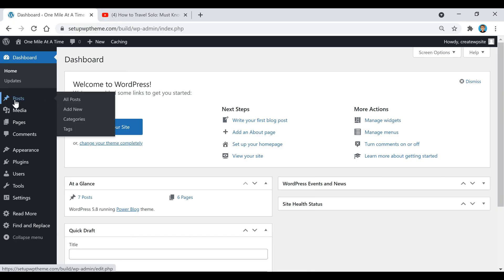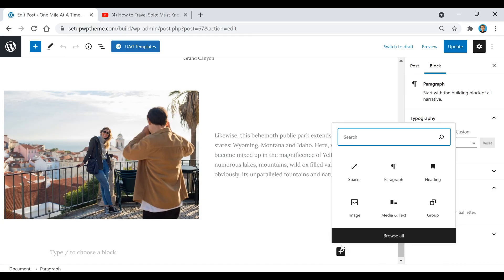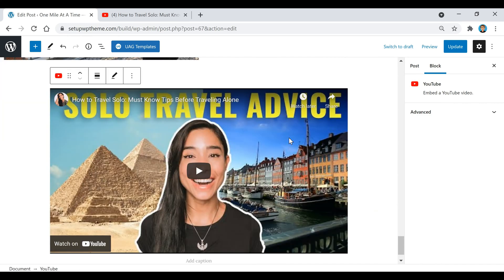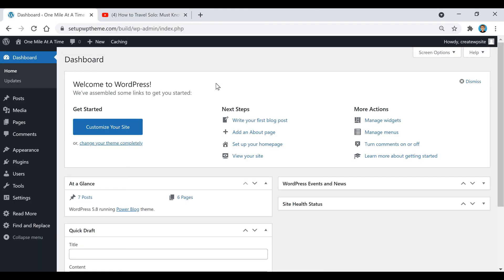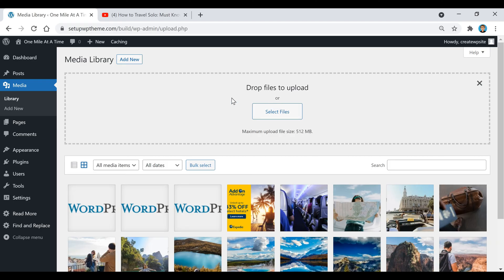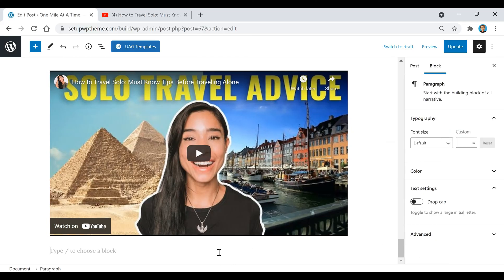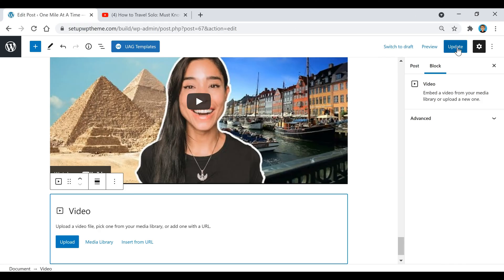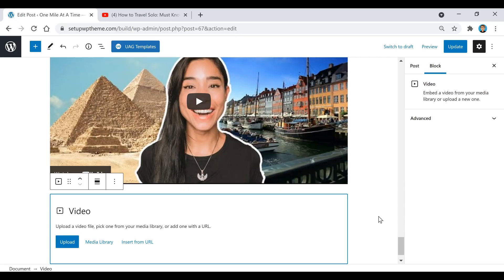WordPress How To Add Video To A Page Or Post [2023]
Hey guys, welcome back to the channel. Thank you for checking out this wordpress how to add video to a page or post tutorial. I'll be showing you some of the ways to add a video and YouTube video to your wordpress website in 2023.